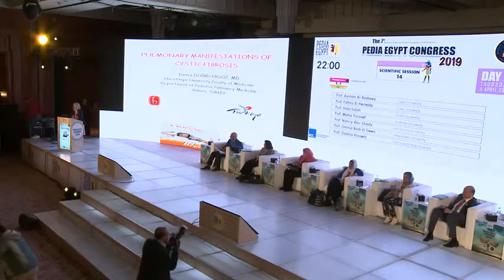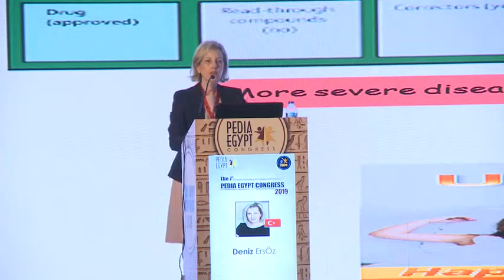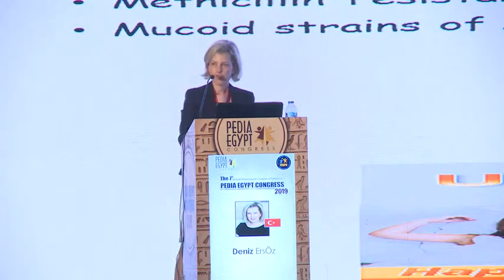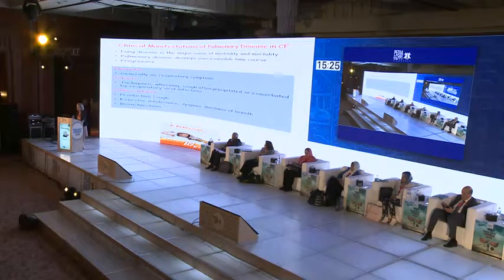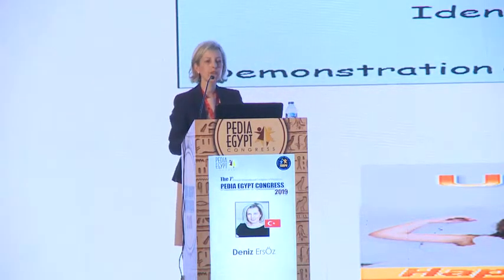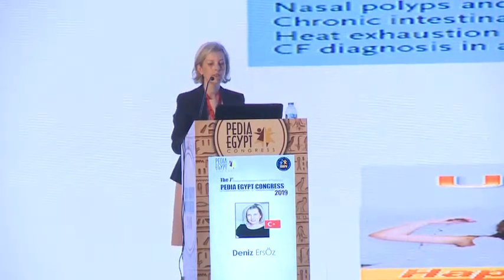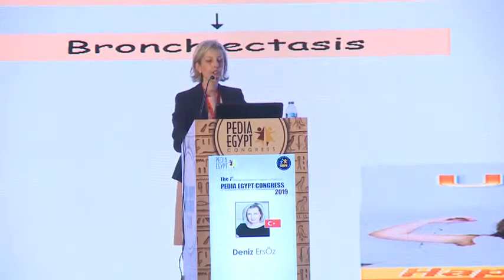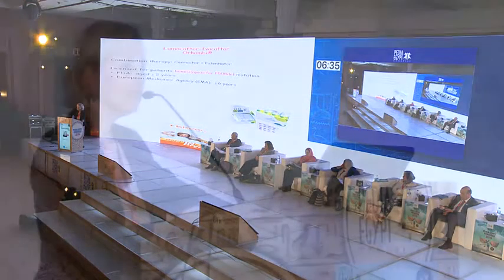Lectures PEDIA EGYPT 2019 CONGRESS- Day 2 - 016